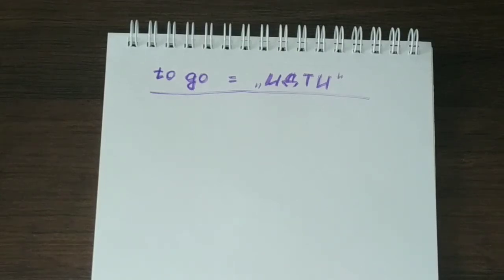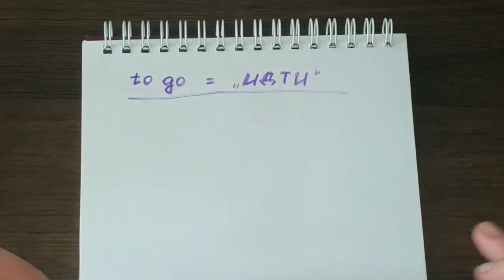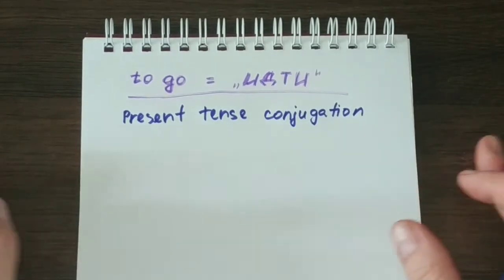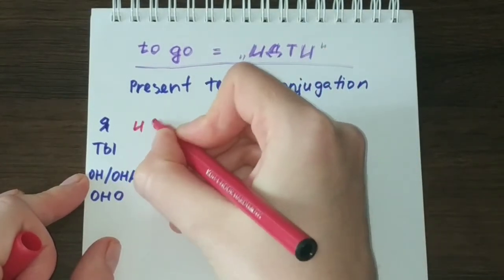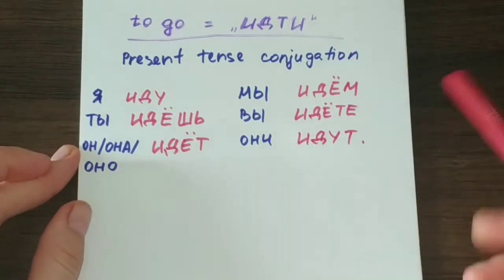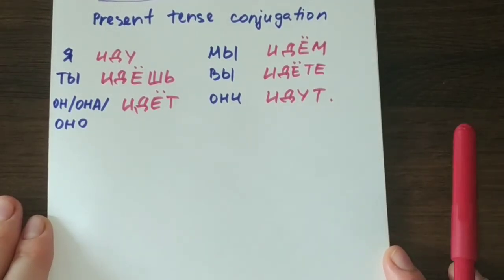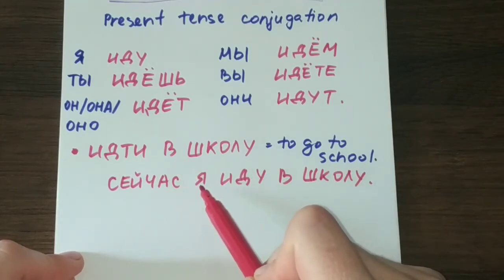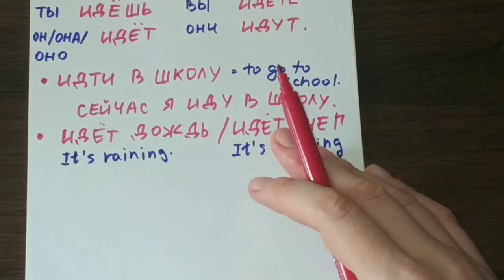Russian Verb ИДТИ = TO GO | Conjugation & Useful Phrases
I'm a native Russian speaker and in my videos I'm teaching you how to speak Russian.

In this video you'll learn one of the most commonly used russian verb, which is "Идти", meaning "To Go". I'll talk about the general meaning of this verb, in what situations it's typically used and also some variations to this verb, which may have different meaning and conjugation. Learn how to conjugate the verb "Идти" in present tense + plus some useful russian phrases with it.

If you have any questions, feel free to write them down in the comments section.

Oksana :)